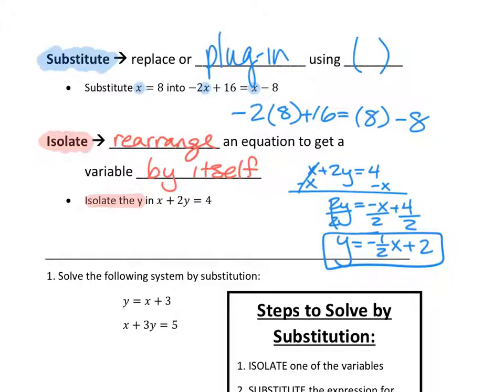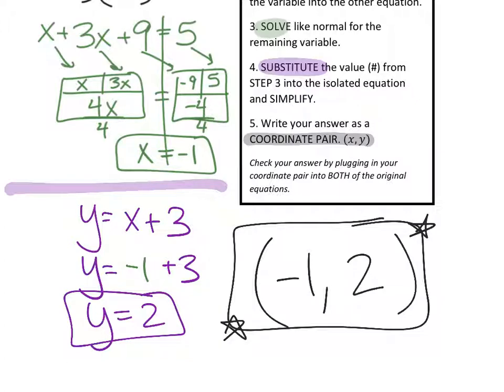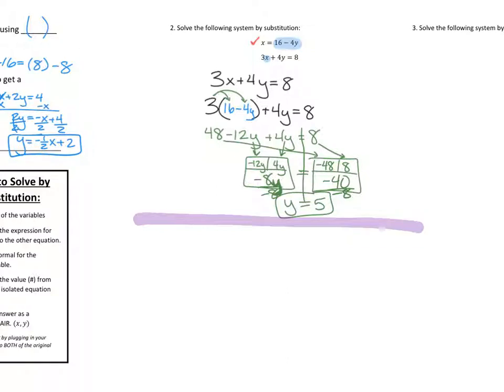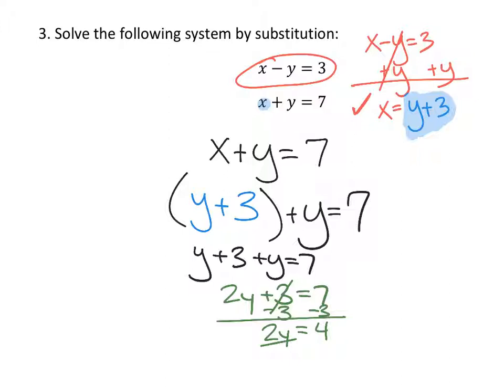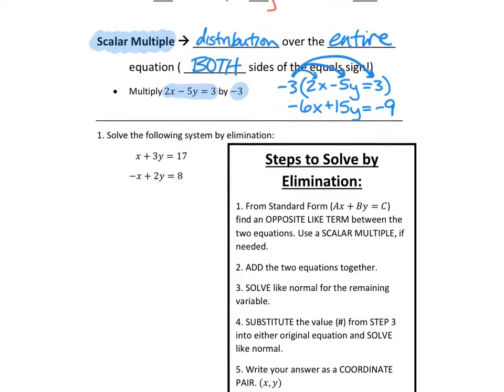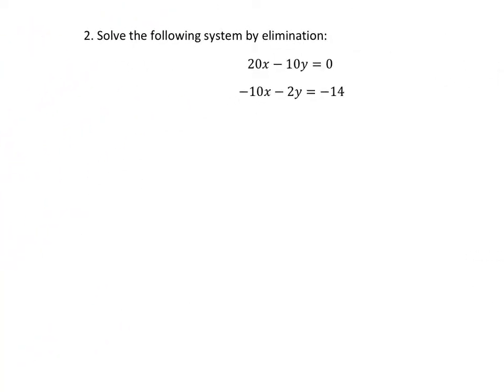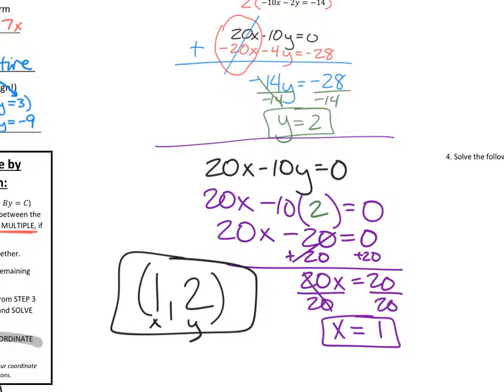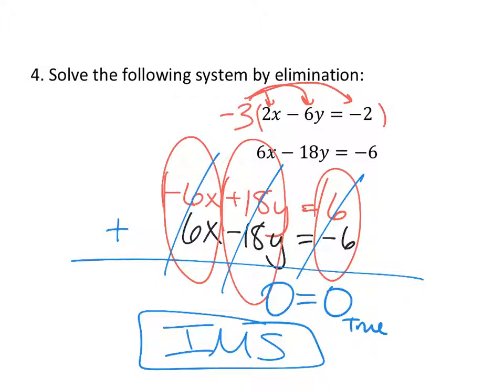19-20 Lesson 5.2 5.3 Solving Systems by Sub and Elim (5.C)